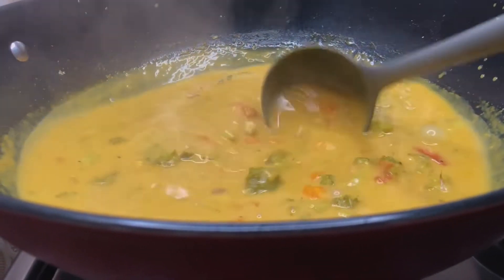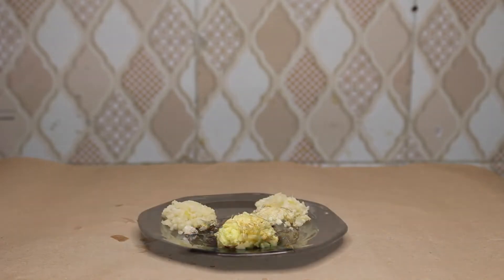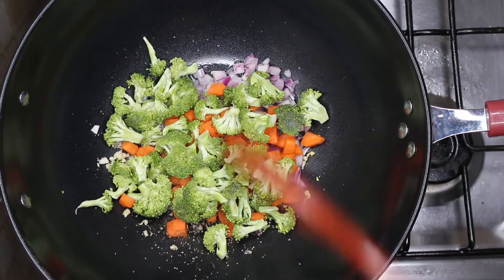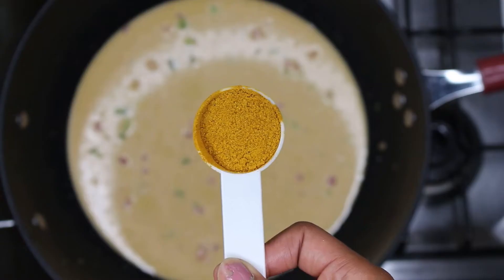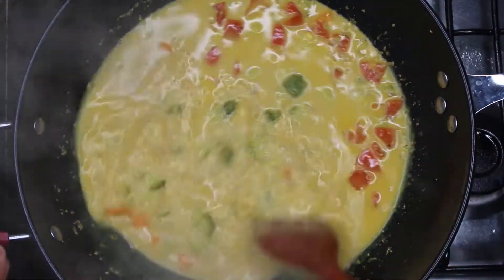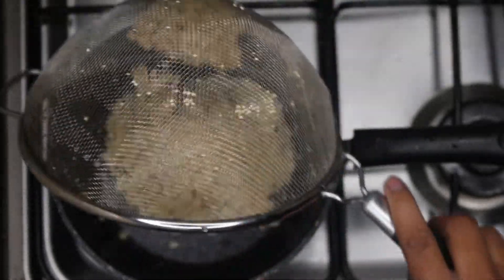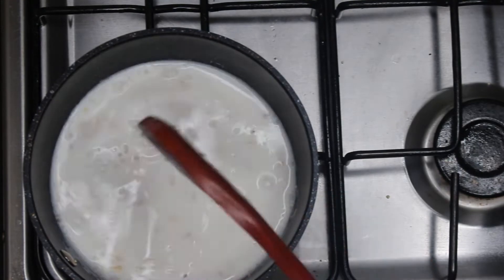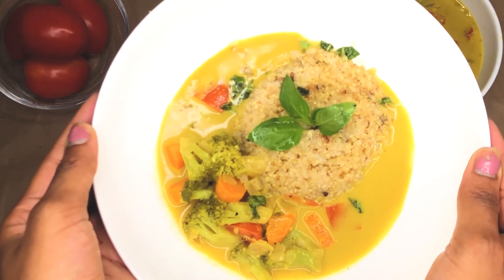How to Cook a Coconut Curry in 35 minutes, Start to Finish || Nigerian Vegan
Trust me you do not want to pass on this curry! It is Sweet, Mild, Rich in Flavor and easy to cook.

0:00 Introduction
0:37 Steps to Cook Coconut Curry
2:05 Steps to Cook Coconut Quinoa***BONUS
2:43 Dishing/Conclusion

INGREDIENTS
• 2 tbsp. Coconut Oil
• 2 Small Onions
• 4 Gloves of Garlic
• 1 tbsp. Ginger
• 1 Cup Broccoli Florets
• ½ Cup Diced Carrots
• ¼ Cup Diced Tomatoes
• 2 tbsp. Curry
• ¼ tsp Cayenne Pepper
• 2 Cans of Light Coconut Milk
• 1 Cup Vegetable Broth
• 1 tsp. Salt
• 1 tsp. Black Pepper
COCONUT QUINOA
• 1 Cup Quinoa
• 1 Can of Light Coconut Milk
• ½ Cup Water

METHOD
1. Heat Skillet add coconut oil, let hit up slightly then Sautee the Onions, Garlic, Ginger Carrots, Broccoli, Black Pepper and ½ tsp of Salt till the vegetables are soft  About 5 Minutes
2. Add Curry Powder, Cayenne Pepper, Vegetable Broth and Coconut Milk and the other  ½ tsp of Salt. Stir till combined. Bring to a boil then turn down the heat  Cook for 10 Minutes
3. Now, put the Tomatoes in and cook for another 5 minutes.
4. Taste and adjust seasoning (Salt & Pepper) to taste. Squeeze a lemon in if you like(I do this and love it but this curry really doesn’t need it, completely optional)
5. Serve with Rice or Quinoa. I served this with Coconut Quinoa, I show you how to make this in the video.